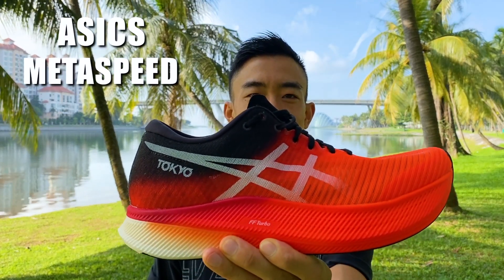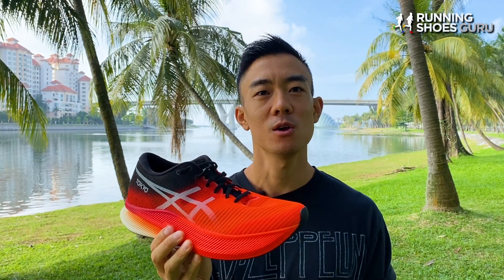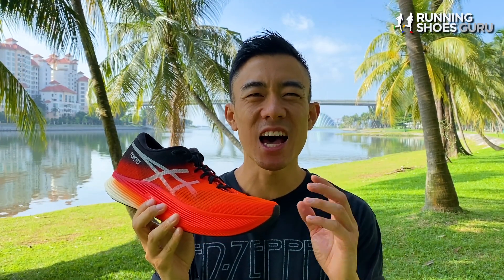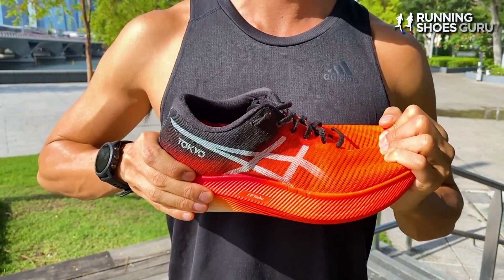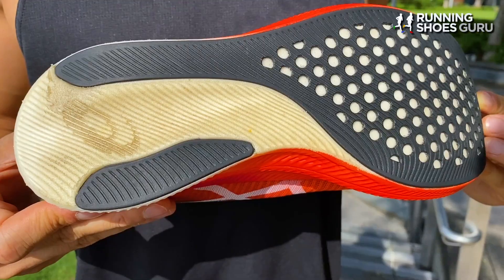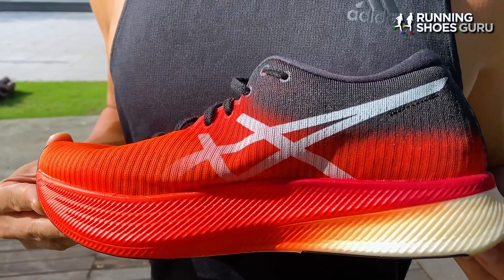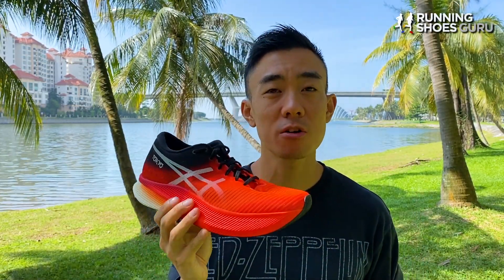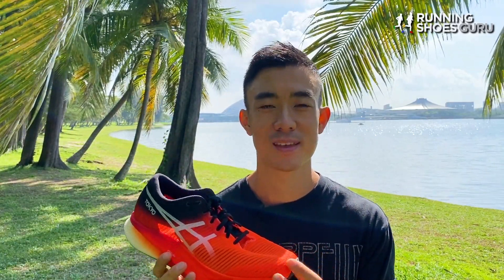Asics MetaSpeed Sky - Review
The Asics Metaspeed Sky is a rocket. Its stiff carbon plate combined with its high toe-spring rocker results in one of the fastest-feeling super shoes that money can buy.
Flytefoam Blast Turbo foam makes its debut in the Metaspeed Sky and it provides excellent energy return and long-distance cushioning in a lightweight form.

Timestamps:
00:00 - Introduction
01:14 - First Impressions
02:25 - Midsole and Outsole
05:00 - Fit and Comfort
06:01 - Conclusion